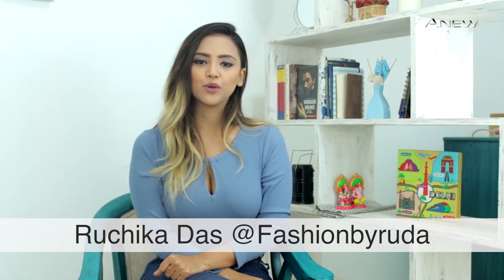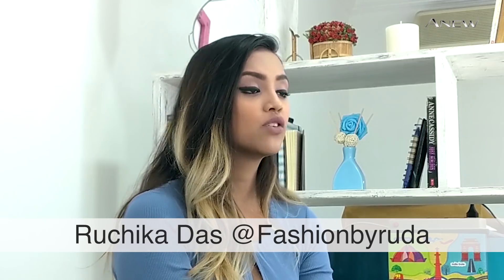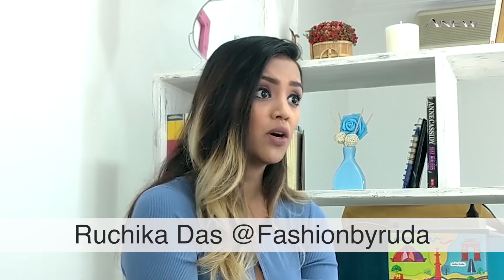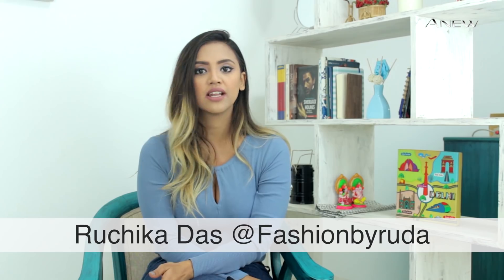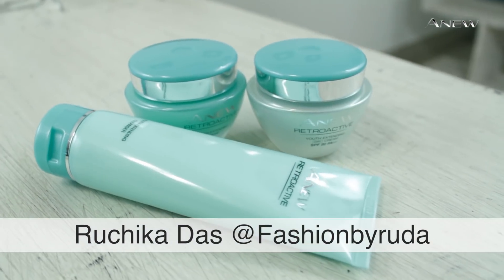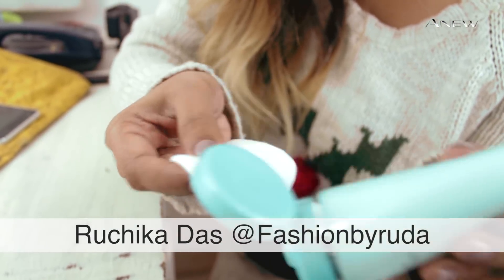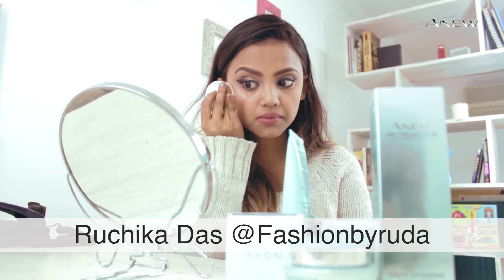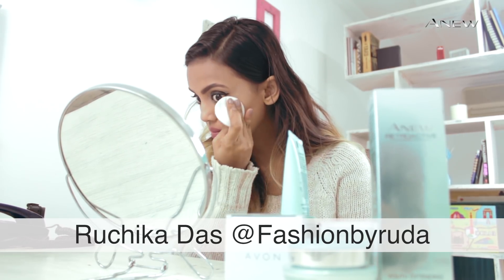Real Women Love Anew- Part 1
Want a younger looking skin in just 1 week? Look how Ruchika Das, India's leading beauty and fashion blogger has made it possible by using Avon Anew retroactive range. Have a look at our fabulous collection